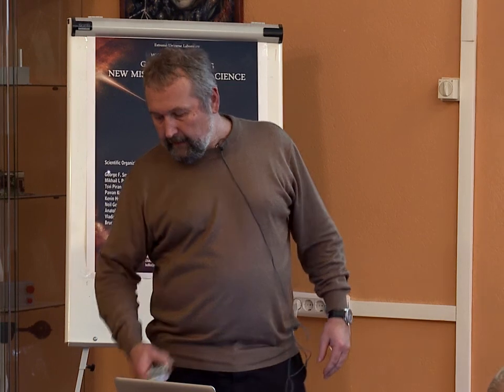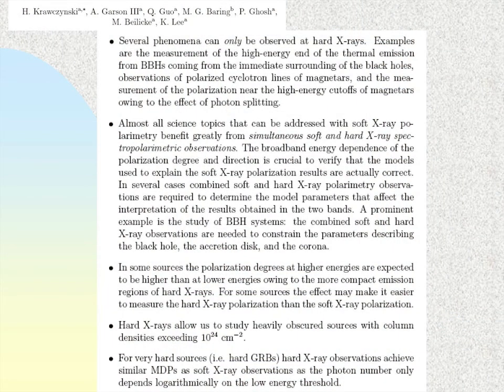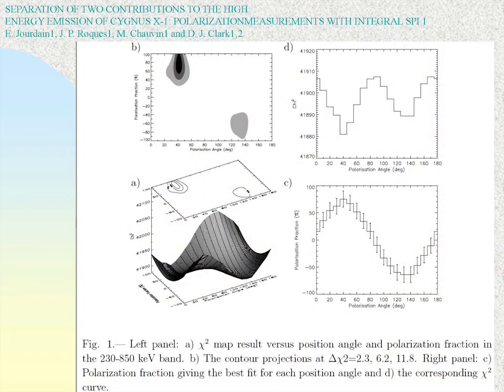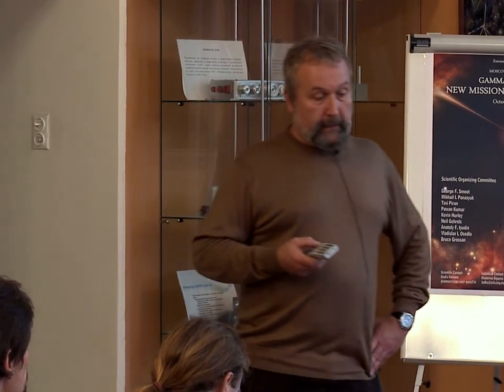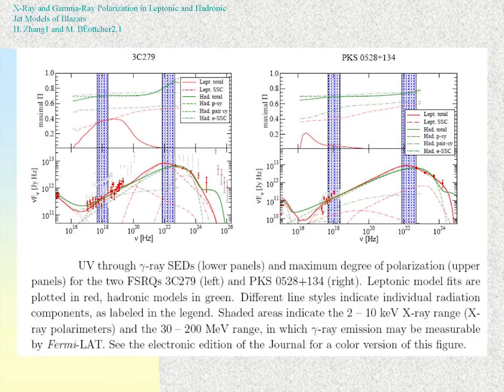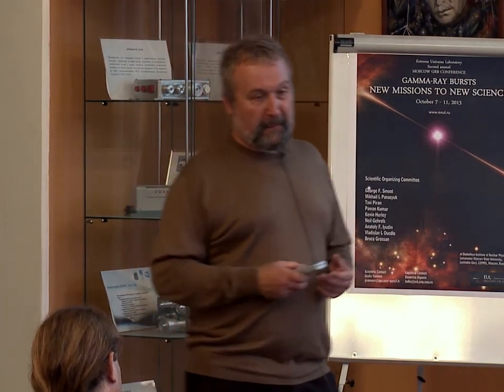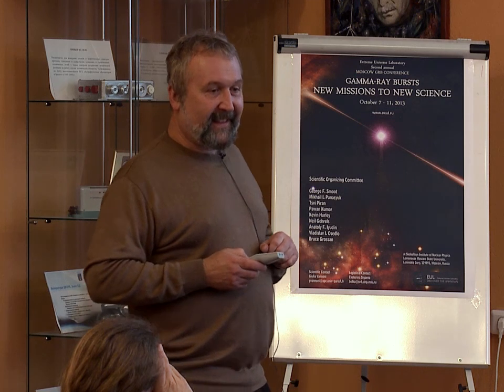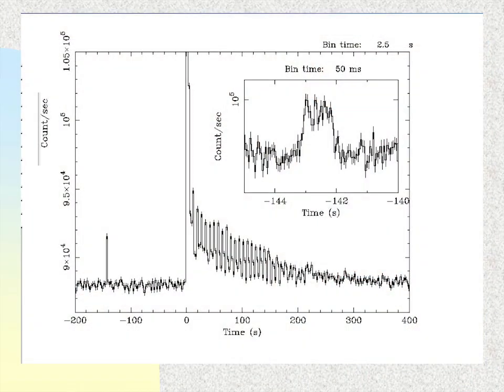Polarization Measurements for GRBs by Sergey Svertilov